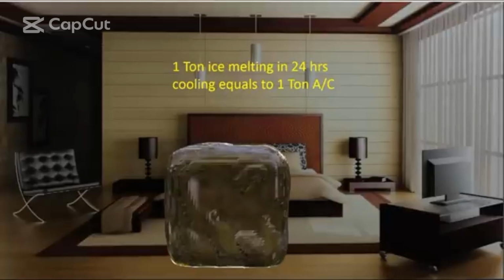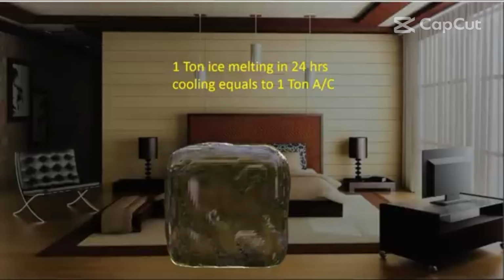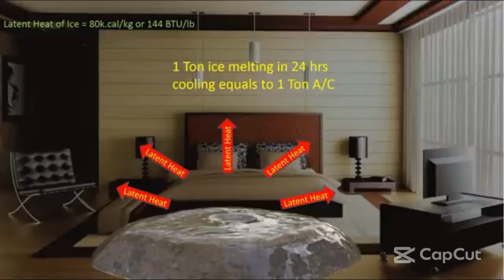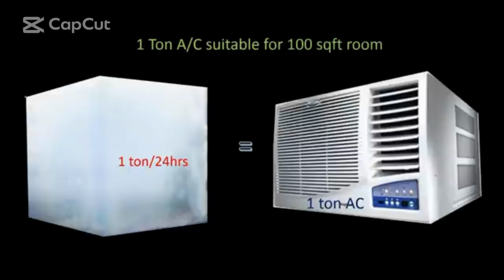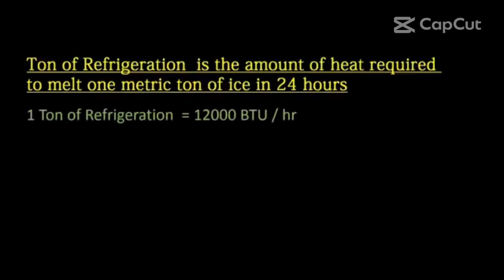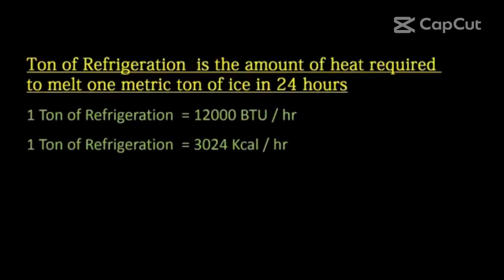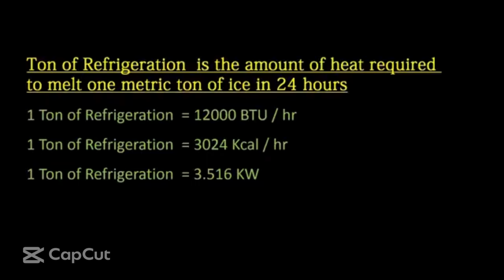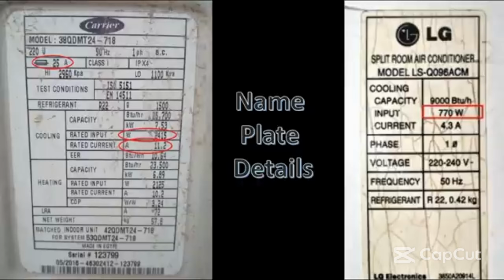AC in Tons